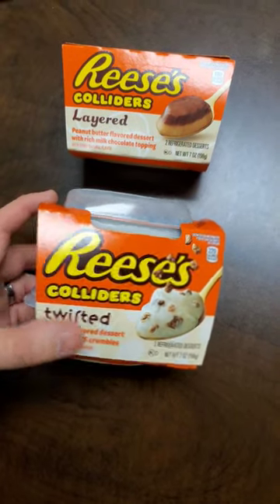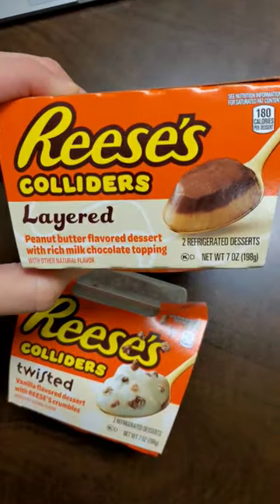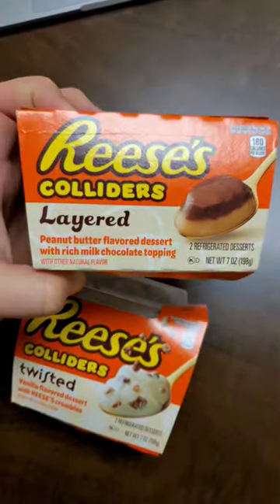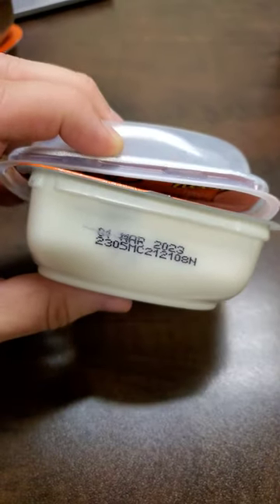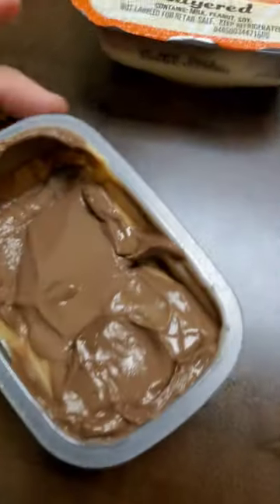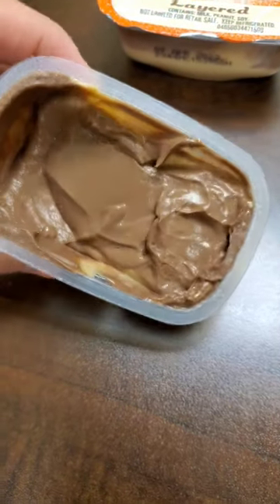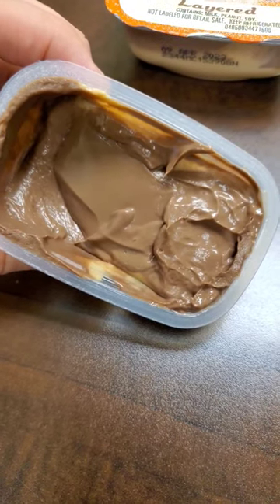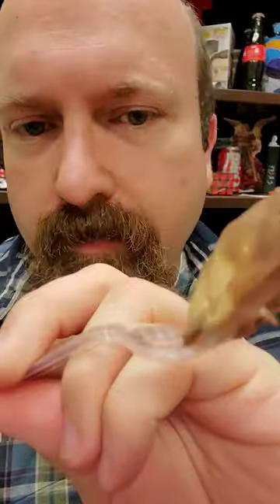REESE'S PEANUT BUTTER COLLIDER REVIEW